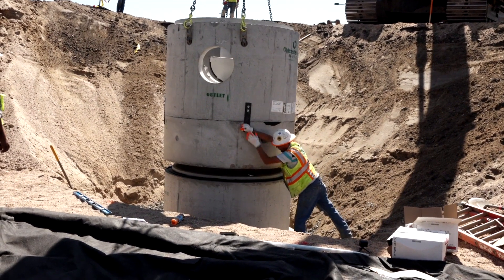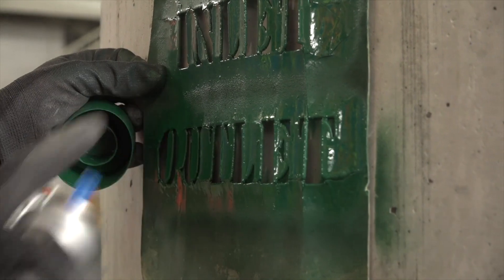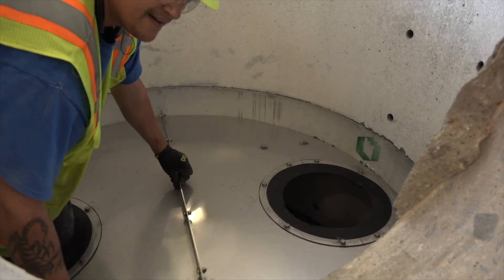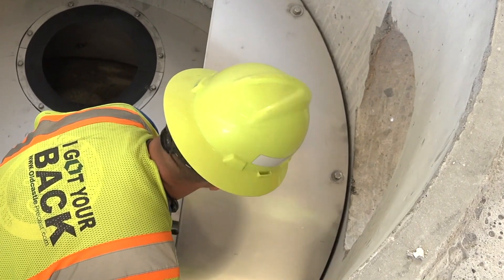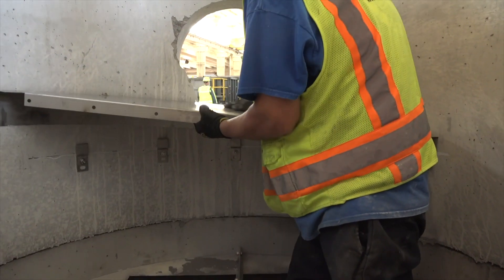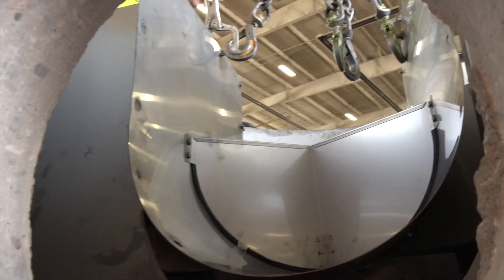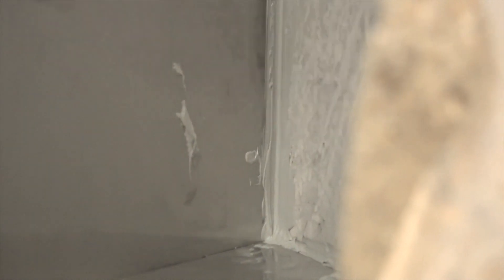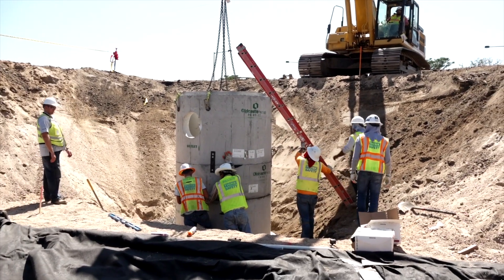DVS: Dual Vortex Separator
The Dual Vortex Separator (DVS) is a hydrodynamic stormwater treatment device used to remove pollutants from urban runoff and provides enhanced gravity separation in a compact configuration